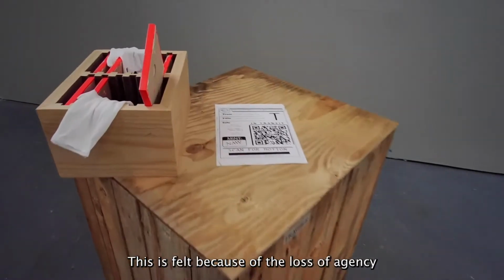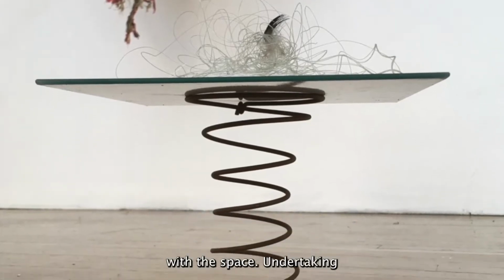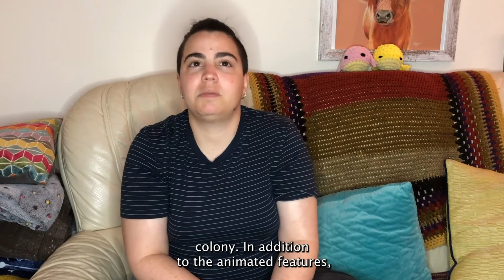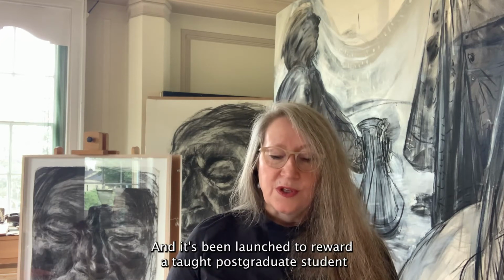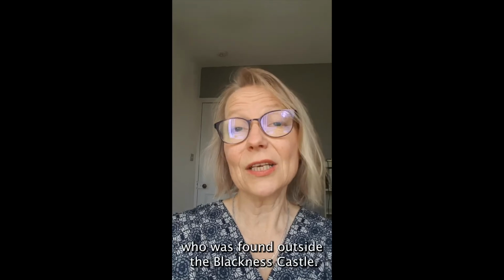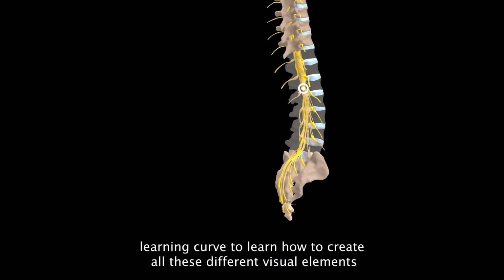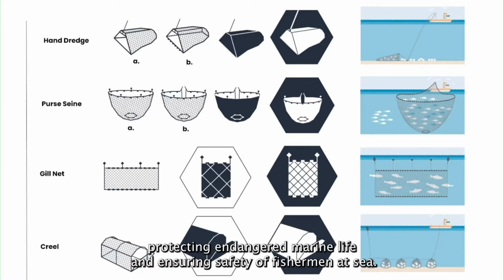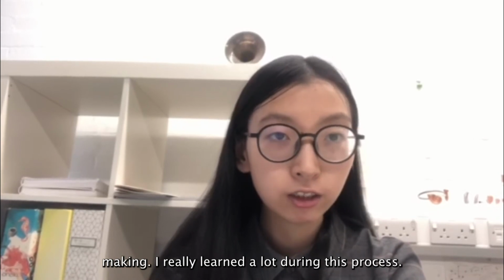Masters Showcase 2021 | DJCAD | University of Dundee